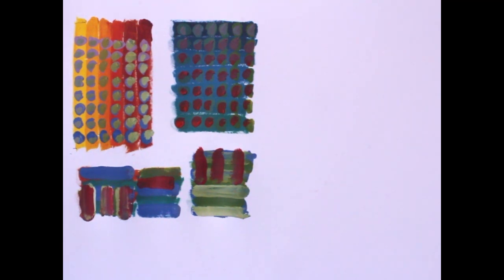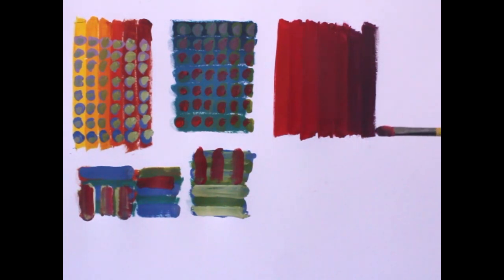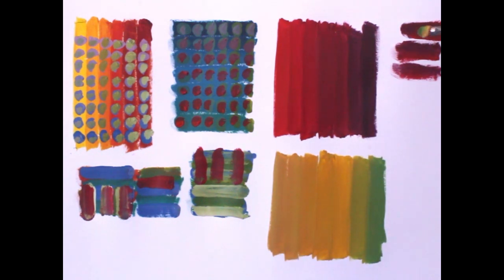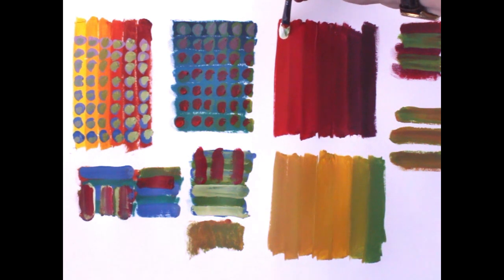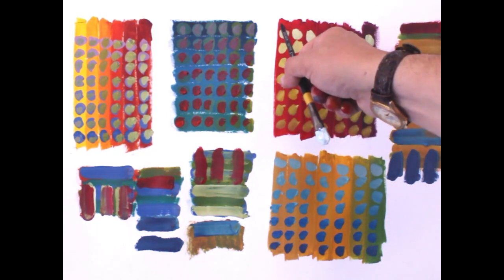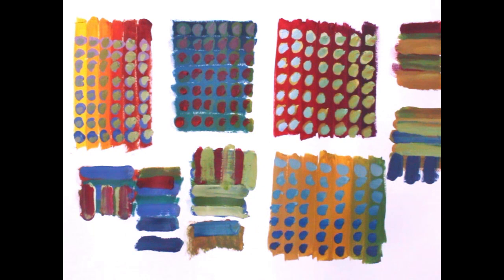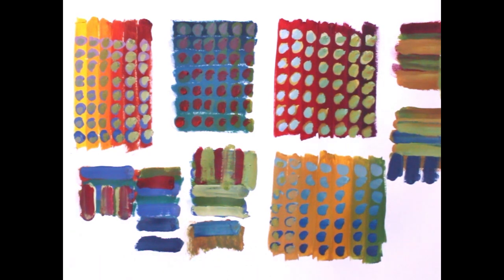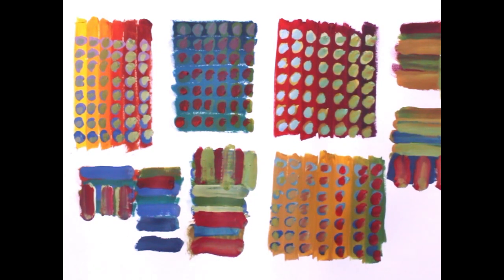Simultaneous Contrast chart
This is a simple exercise which reinforces the use of colour, colour mixing and the effect of simultaneous contrast.